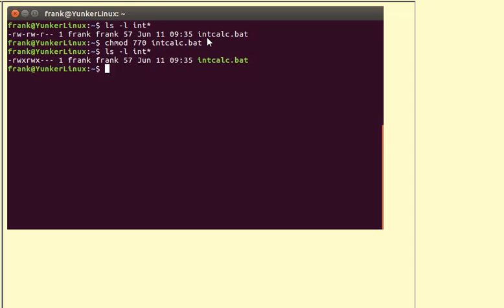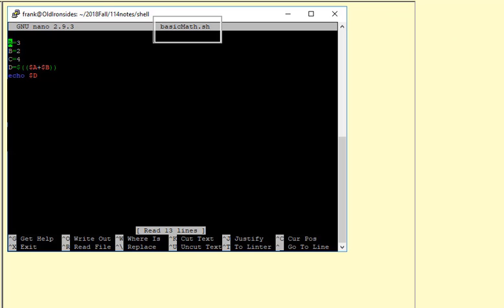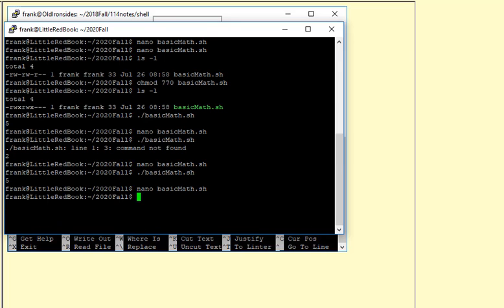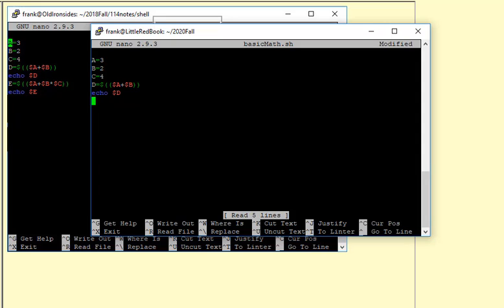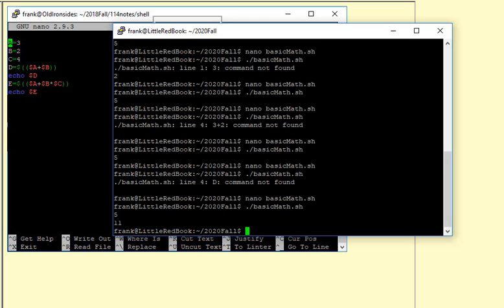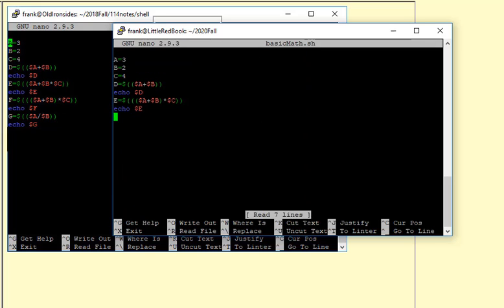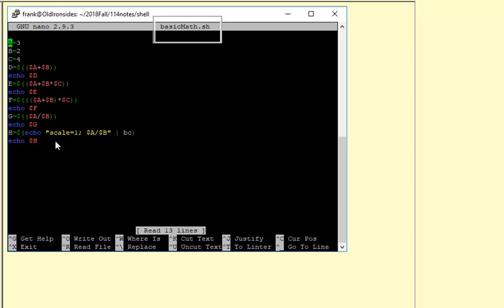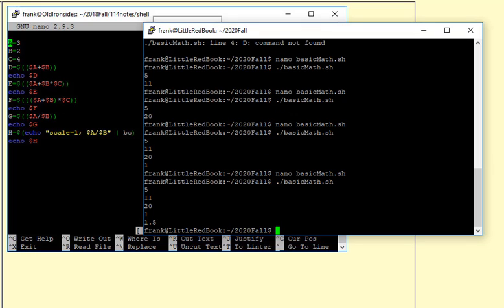Linux: Basic Math with Shell Scripting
A first BASH Shell program for Linux. Professor Yunker explains variables and basic arithmetic operations.